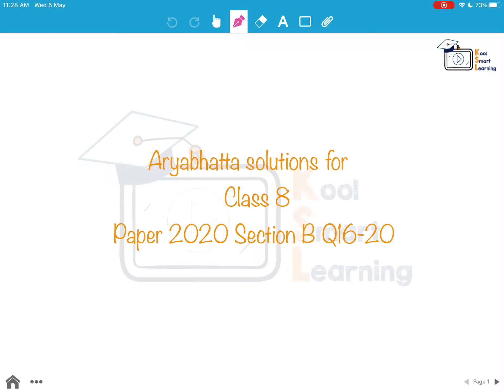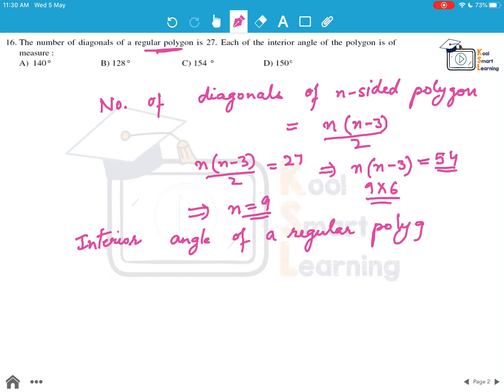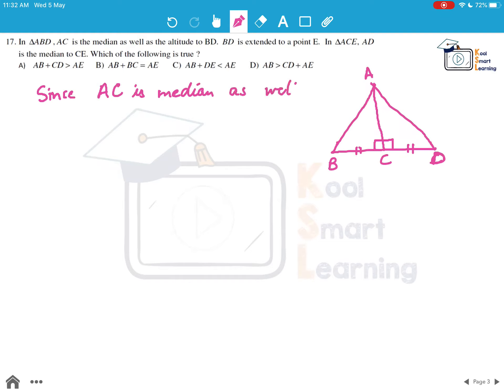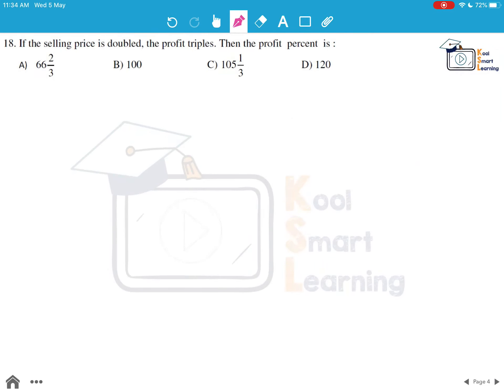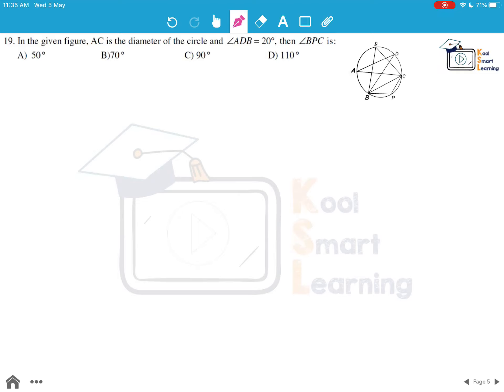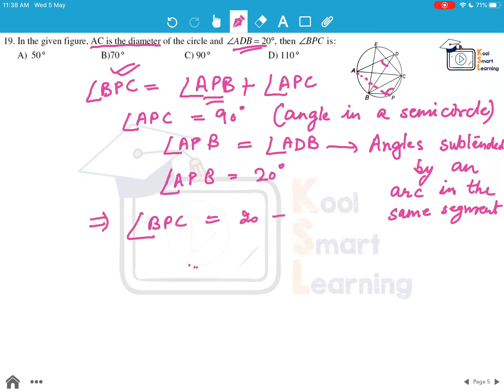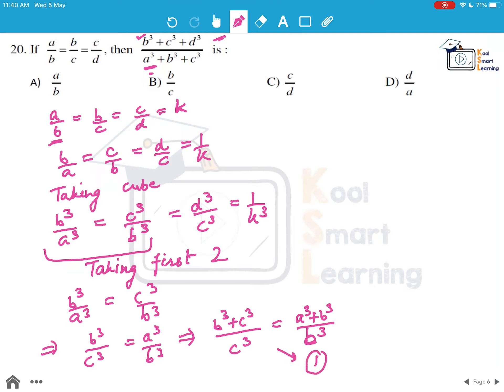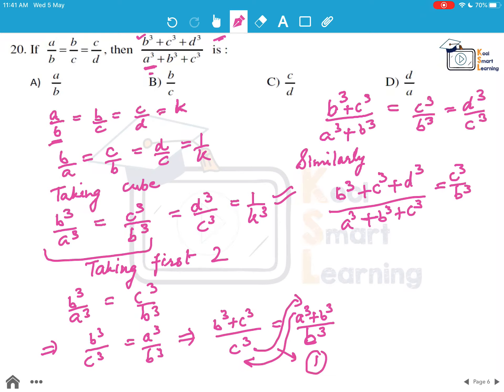Solution to Class 8 Aryabhatta Paper 2020 Section B Question 16 to 20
The video explains the solutions for Class 8 Aryabhatta Paper 2020 Section B Question 16 to 20.

There is a correction in the video which has been added as subtitle for Question 17 - Any side of a triangle is smaller (Mistakely mentioned in video as larger) than the sum of other two sides. Thus AE is less than AB+CD and hence Option A is the correct answer.